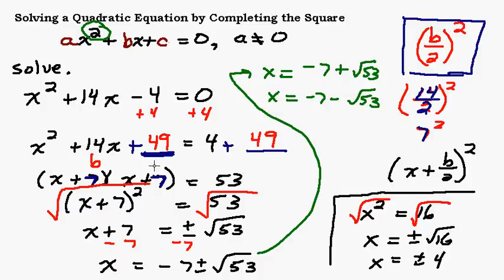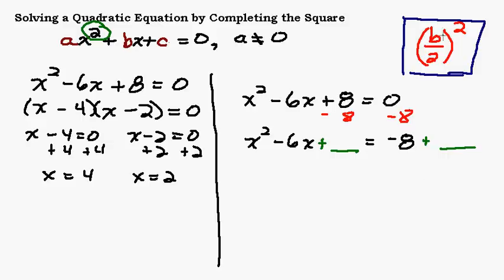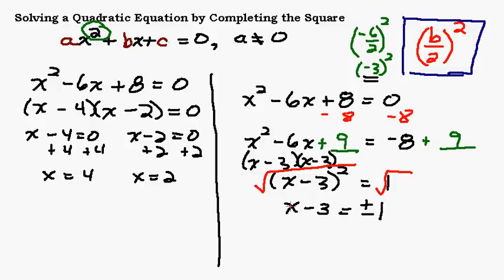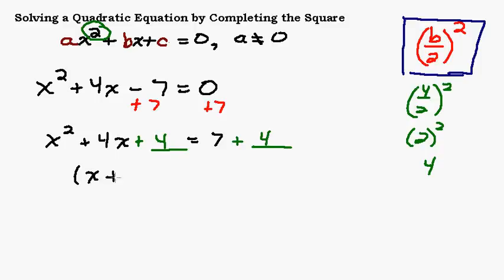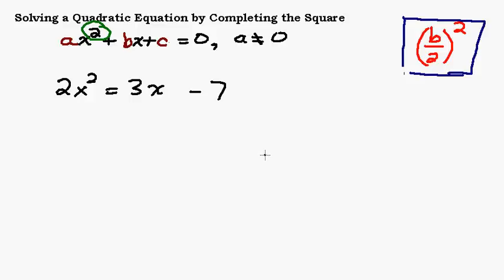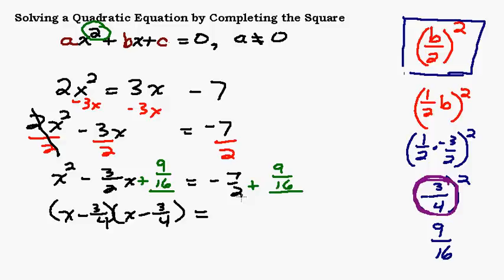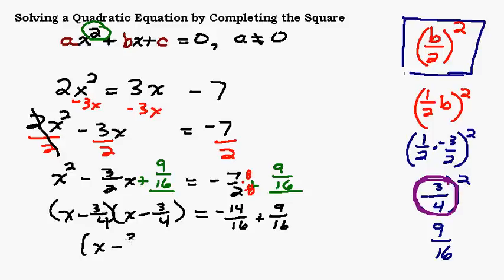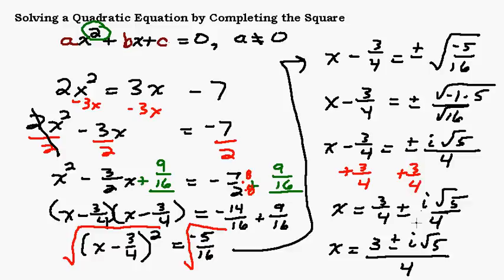Solving Quadratic Equations by Completing the Square Part 2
This video shows more examples of solving a quadratic equation by completing the square including an example in which the leading coefficient is greater than one resulting in working with fractions and imaginary solutions.